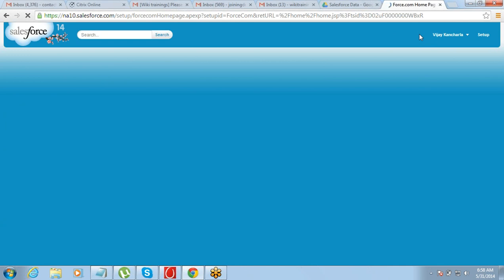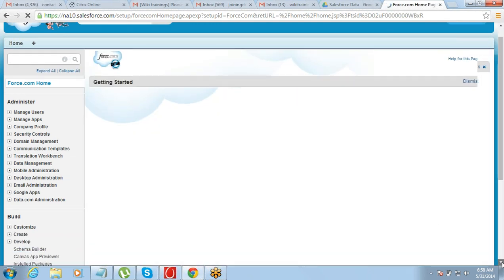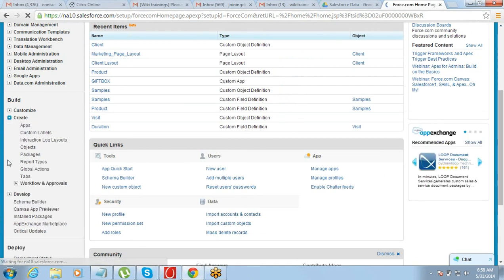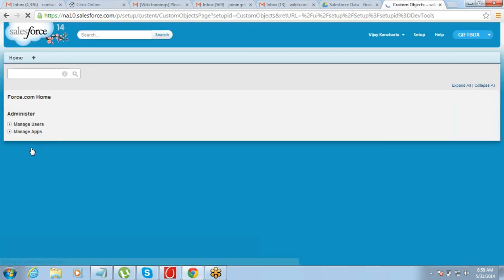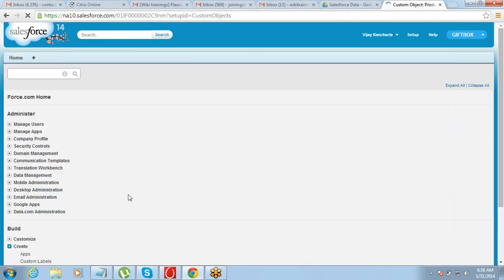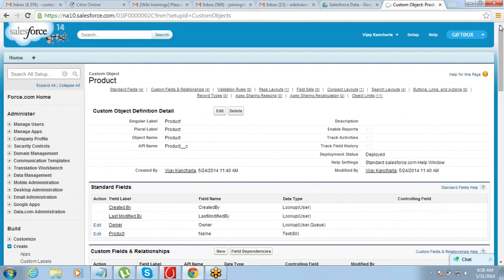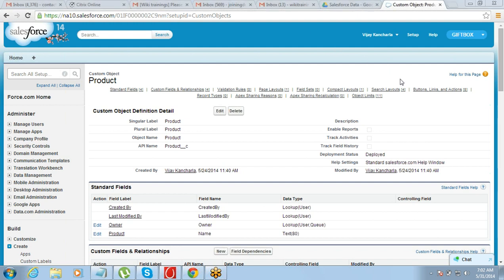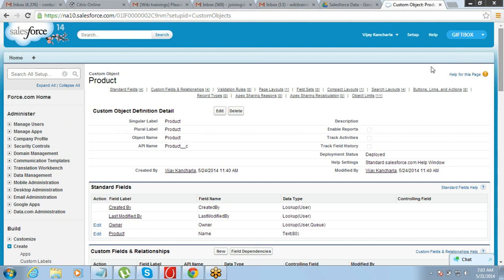Working with Formulas in Salesfirce by Jeet Singh